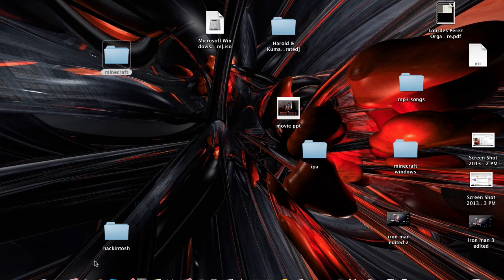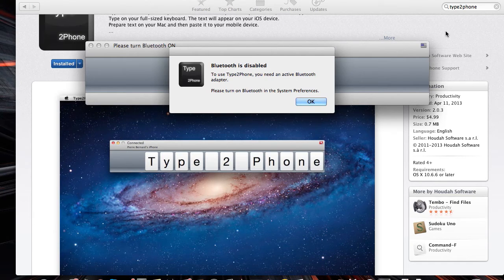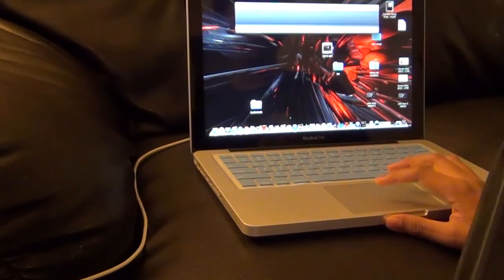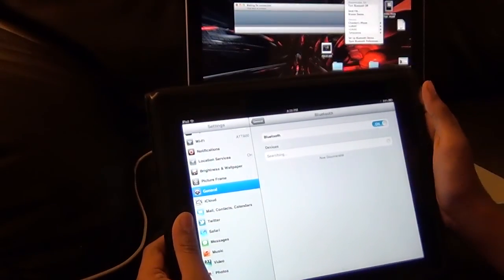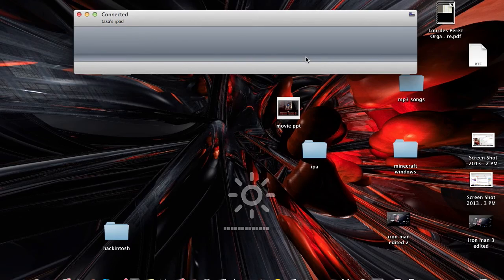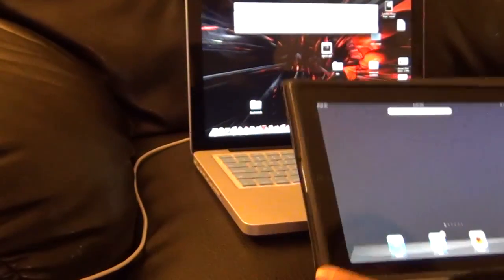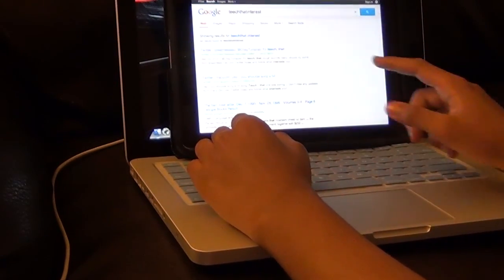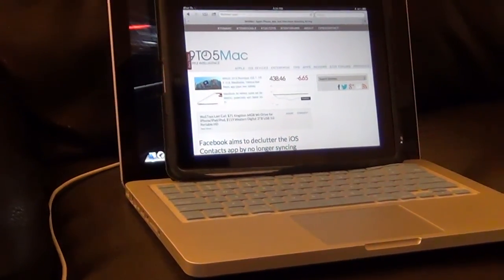How to use macbook keyboard as keyboard for iPad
How to Use keyboard from macbook pro as keyboard for ipad

My PC:
Computer Case: Cooler Master N200